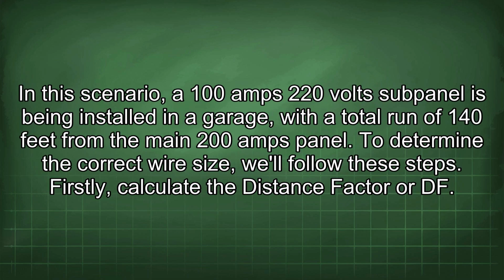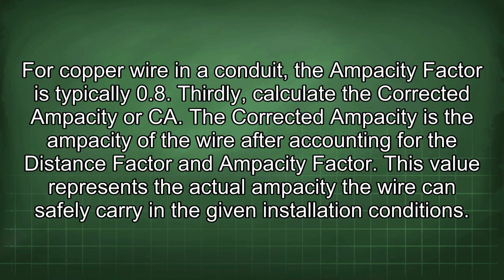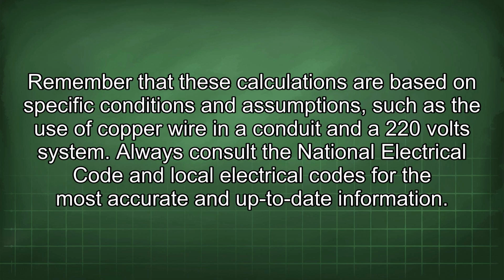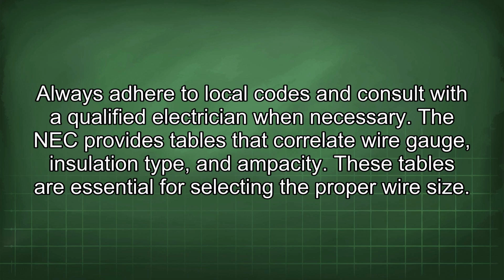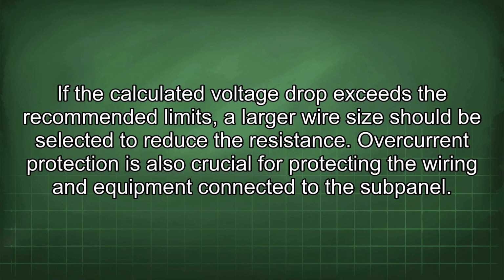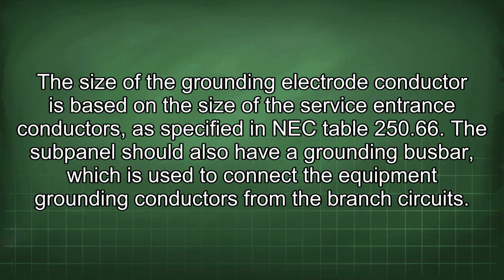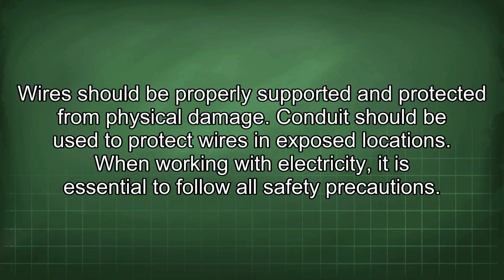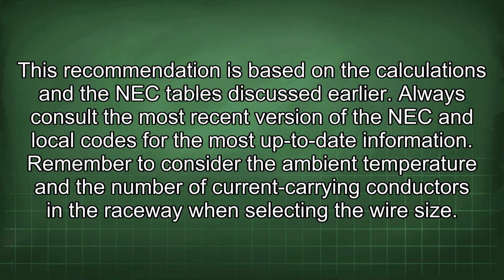Choosing the Right Wire Size for a Subpanel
Learn how to calculate the correct wire size for a 100 amps 220 volts subpanel installation with a 140 foot run. We'll cover distance factors, ampacity factors, and corrected ampacity to ensure a safe setup. Choose the right gauge wire according to NEC tables.